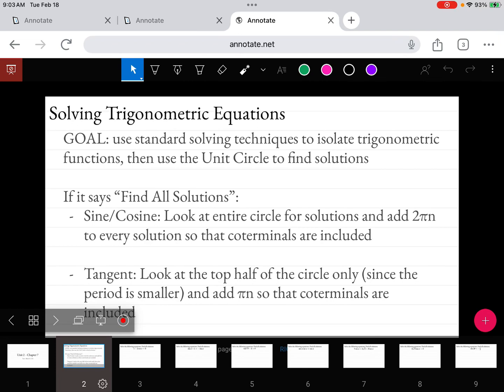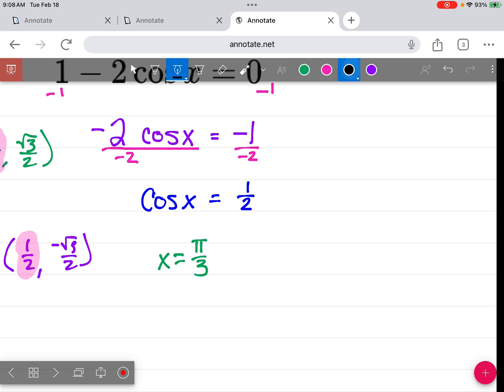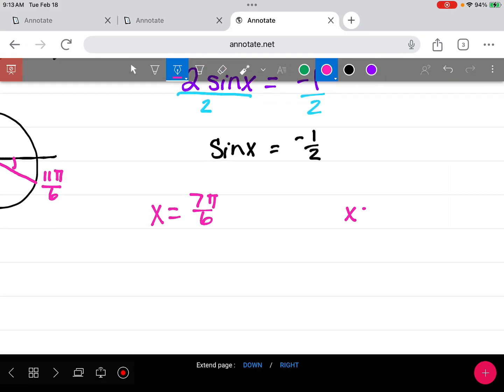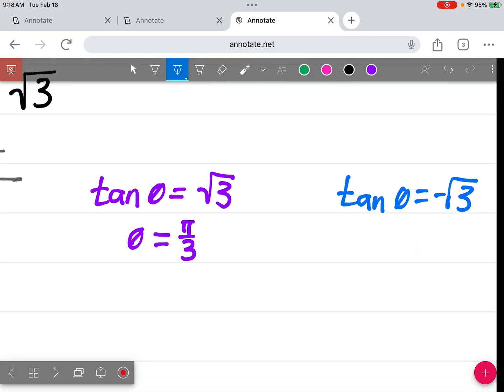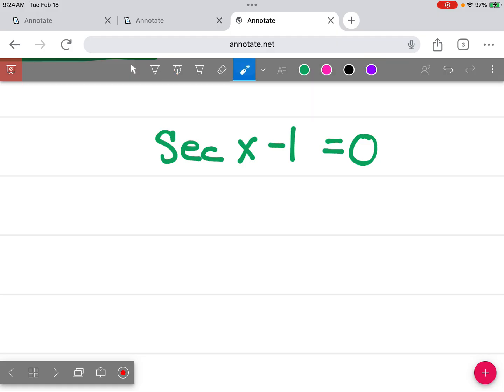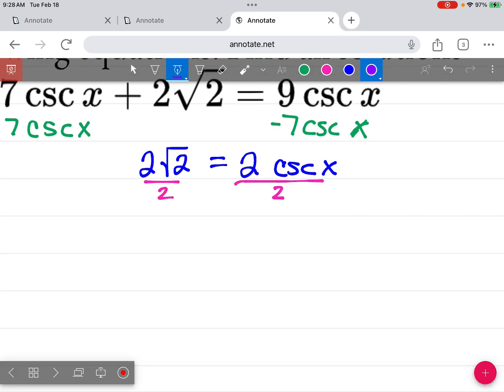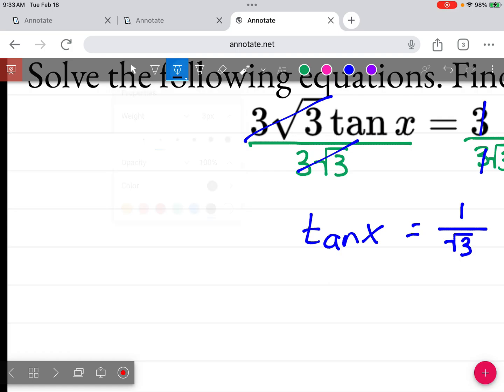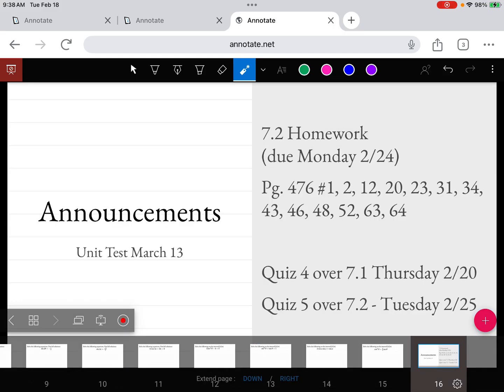Precal 2.18.25 solving trig equations (7.2)